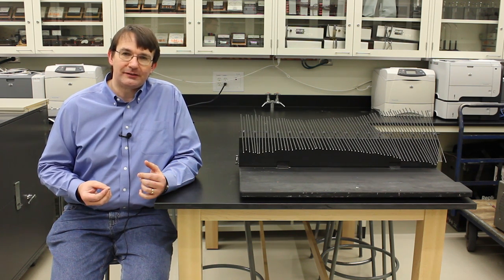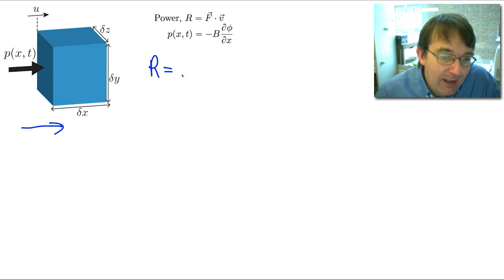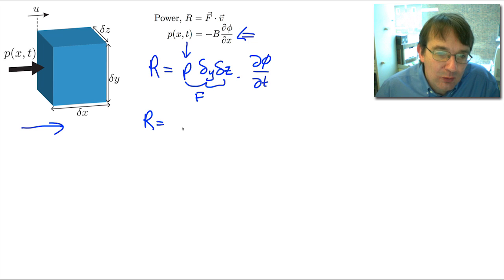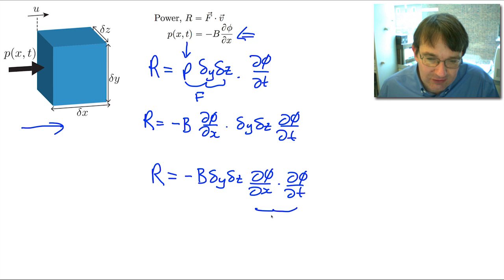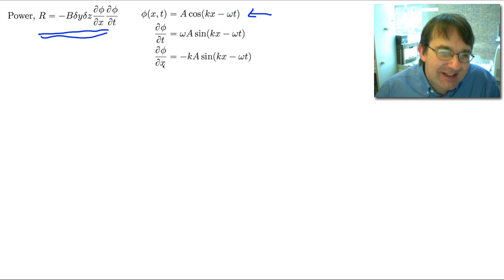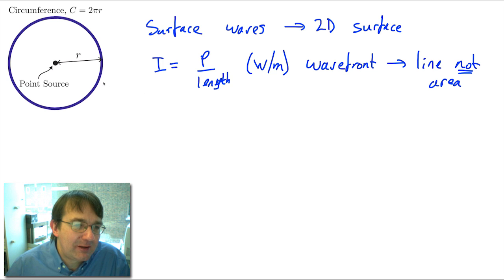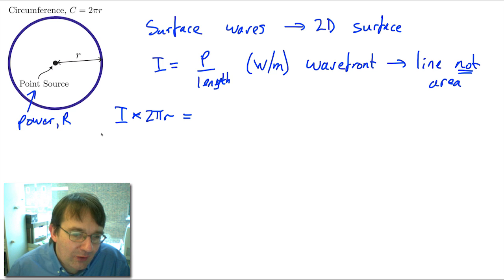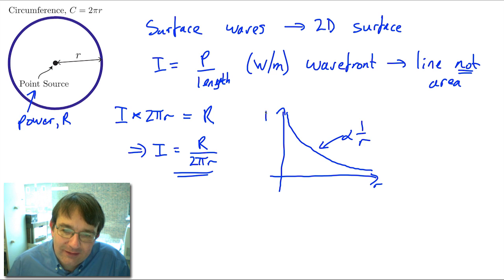PHYS 146 Waves part 6: Wave Intensity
Video lecture for PHYS 146 at the University of Alberta. This video introduces the concept of wave intensity for 3D waves by considering the wave power of an acoustic wave. Applying conservation of energy shows how the intensity decreases with distance from the source and that the relationship is different for both surface and bulk waves and how knowing this can lead to some amazing measurements.